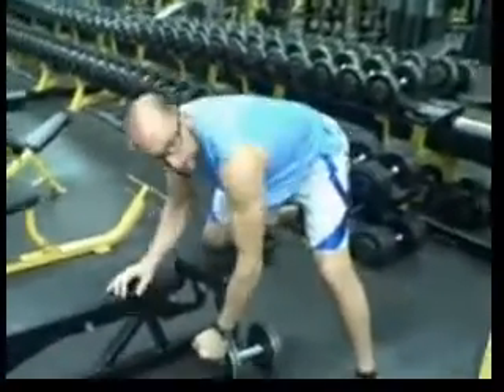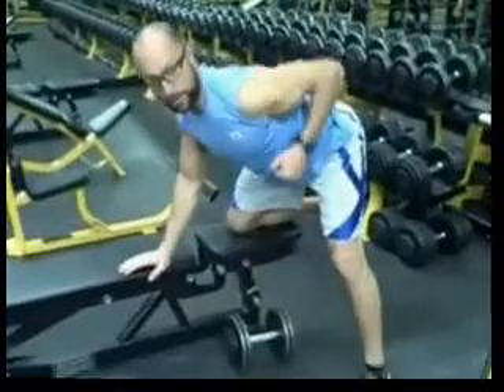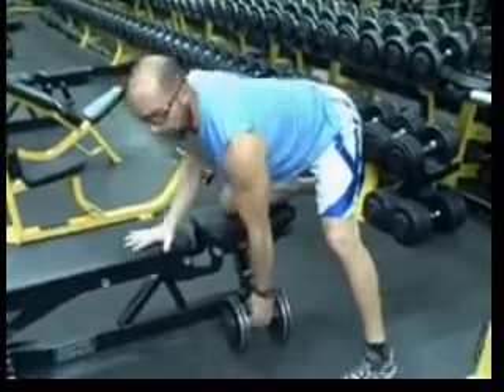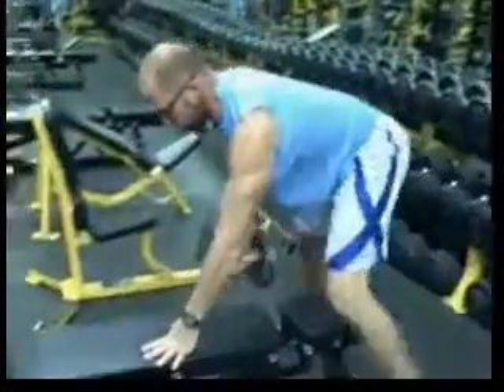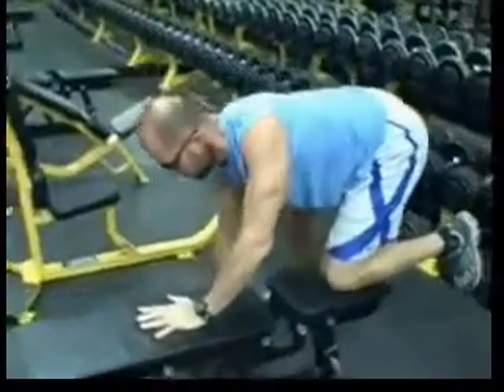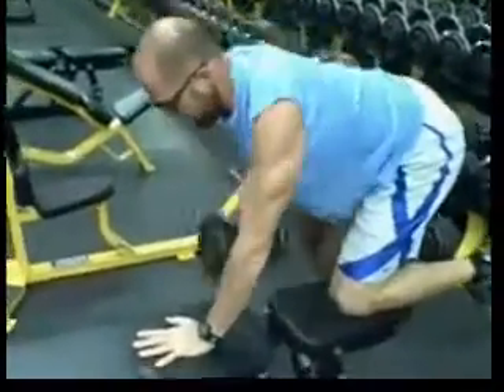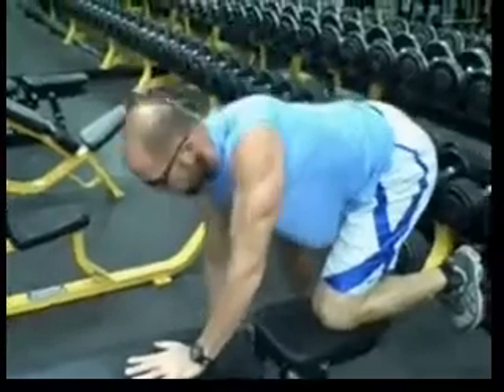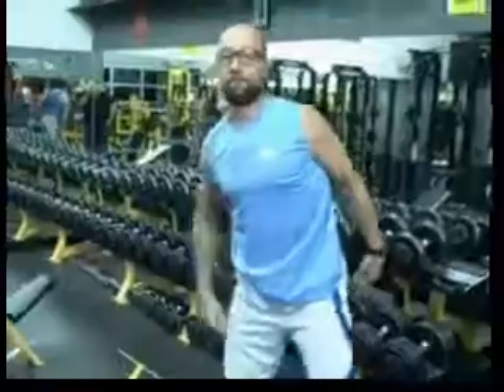HAF Lifts One & Done Day 1 Video 2/6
Single Arm dumbbell Row. This is the first exercise of the routine. This is the strength component. 3 sets 4 reps.